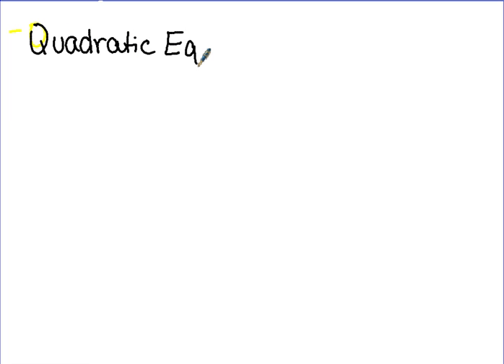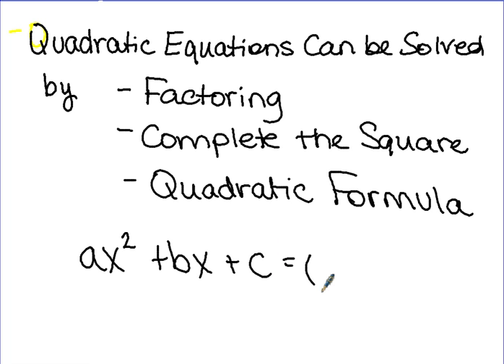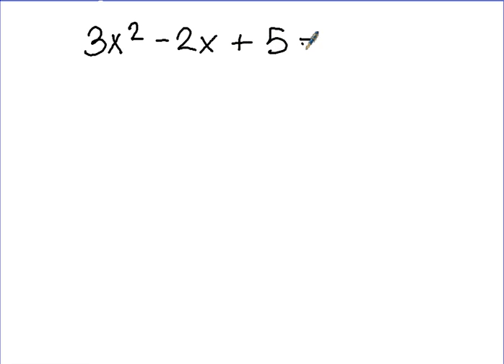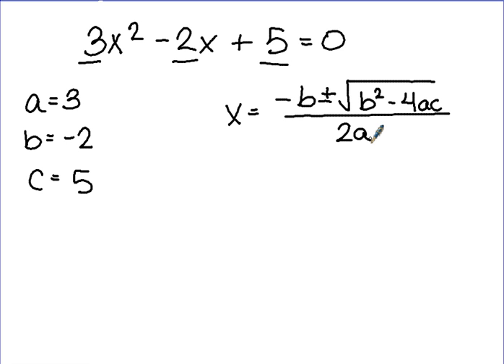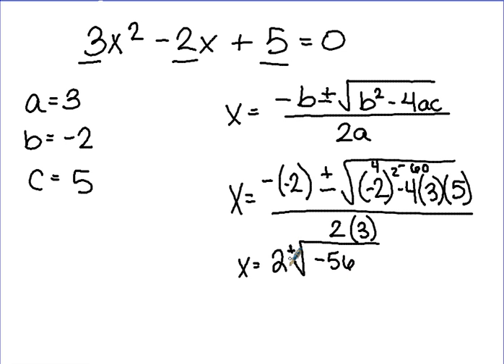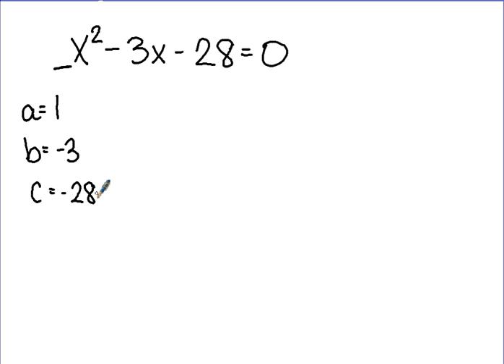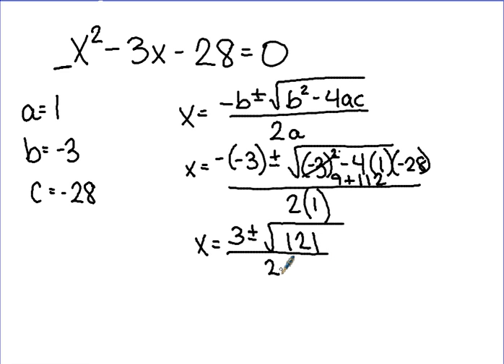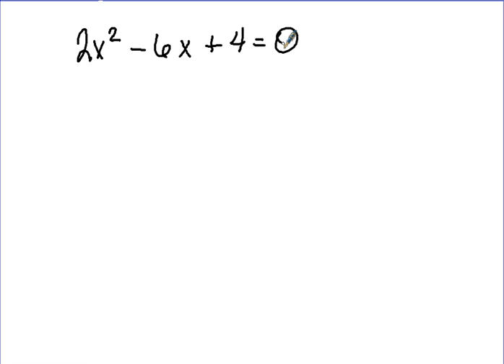Algebra 2 Lesson 71